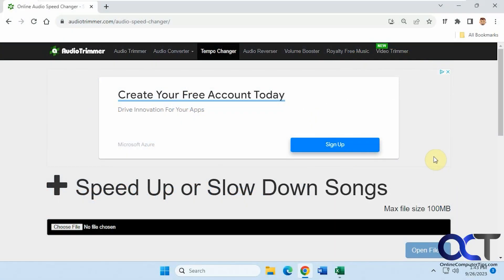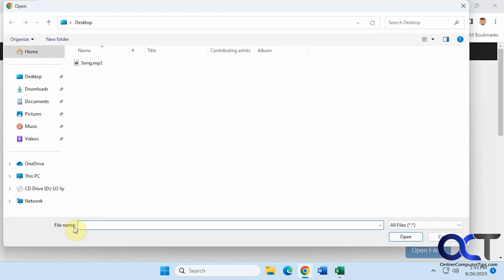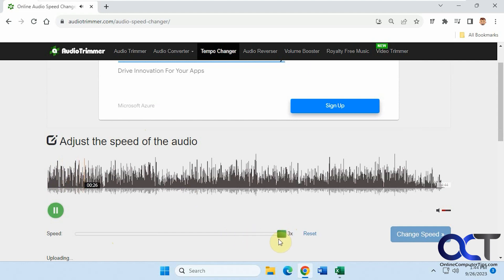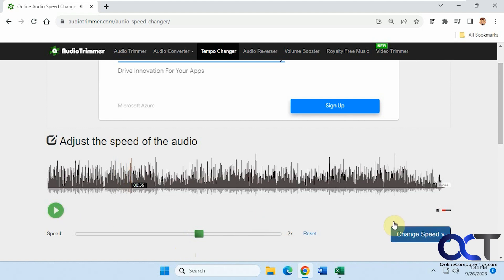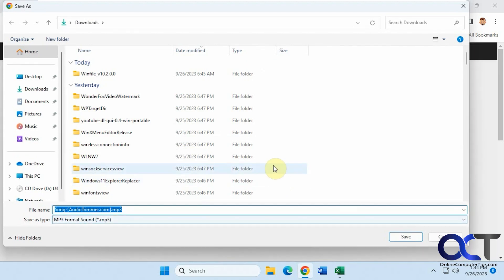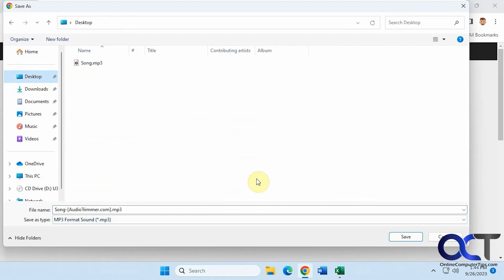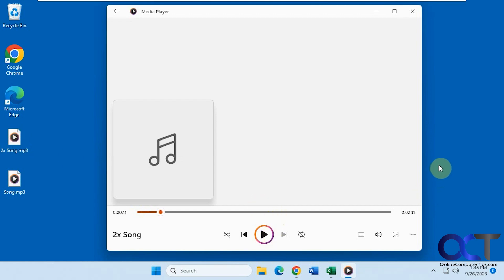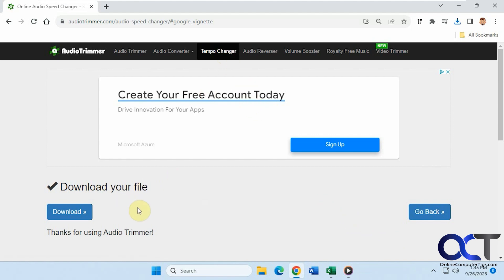How to Speed Up or Slow Down Your Audio Files for Free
If you have an audio file with music or a voice recording and need to speed it up or slow it down, it's easy to do so by using a free website called Audio Trimmer. You can upload your file to the site, then choose a new tempo up to 3 times the original speed or half the speed of the original. Then you can download your sped up or slowed down file.

The types of files you can upload include mp3, wav, wma, ogg, m4r, 3gpp, ape, m4a, aac, amr, flac, aif and opus.